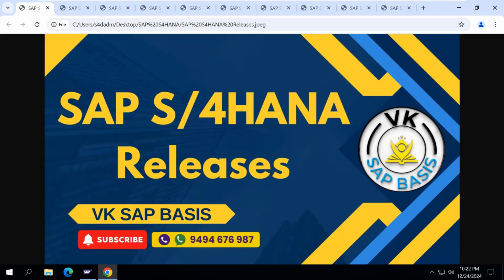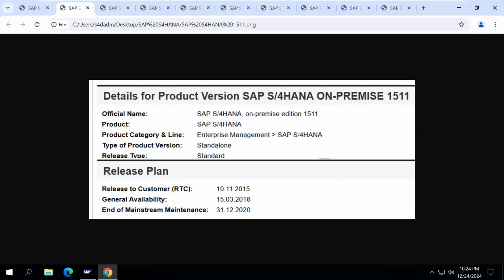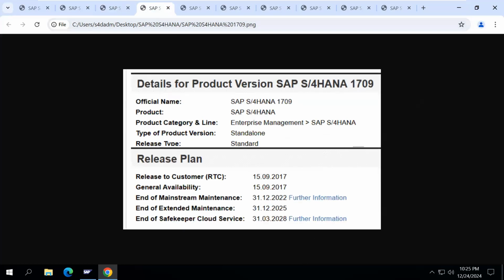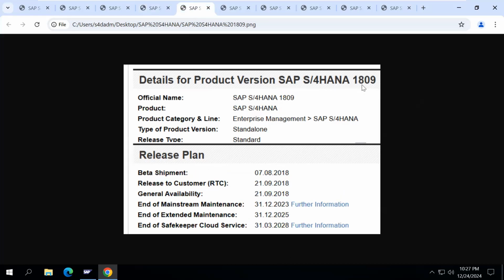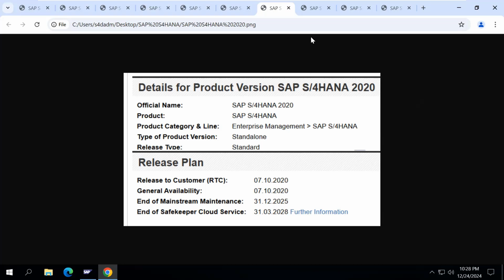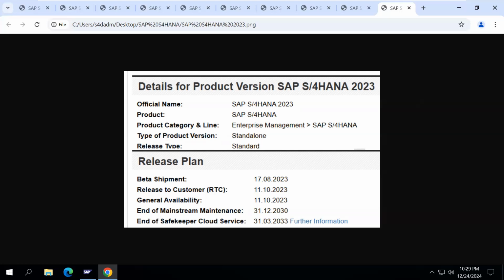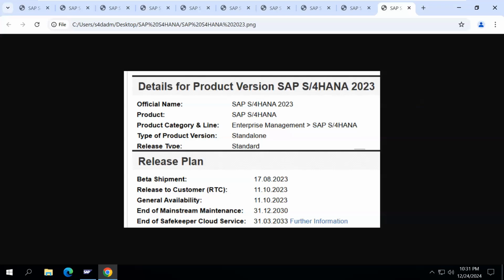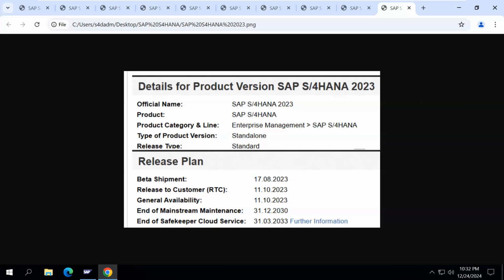SAP S/4HANA Releases